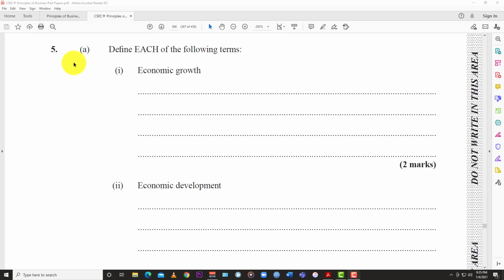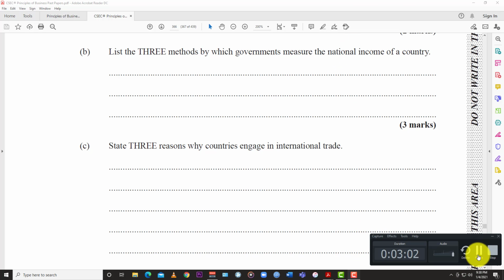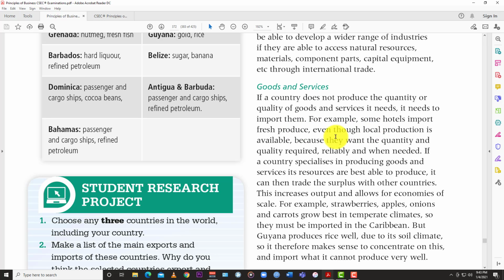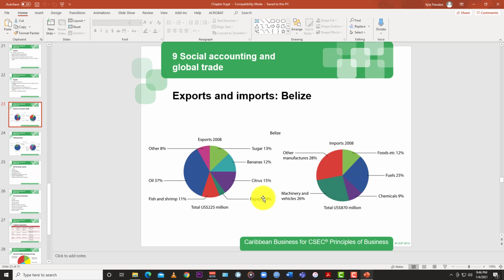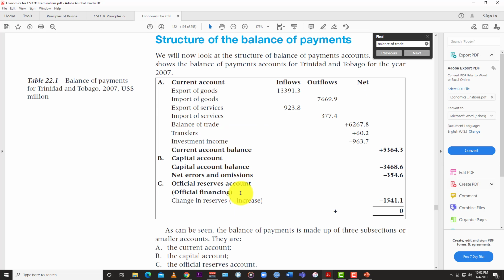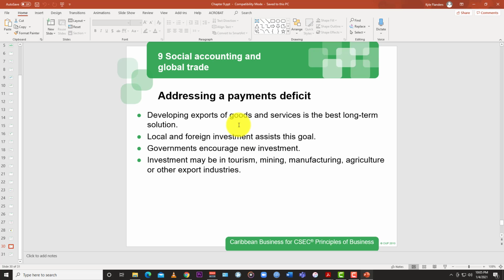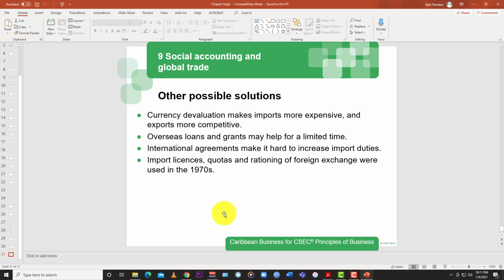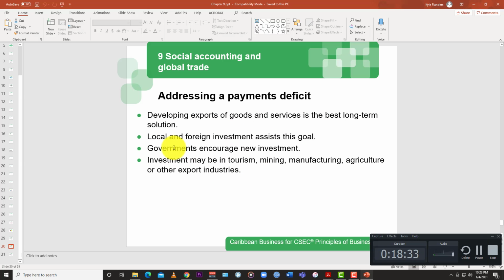CSEC PAST PAPER Principles of Business JANUARY 2018 Paper 2 Question 5